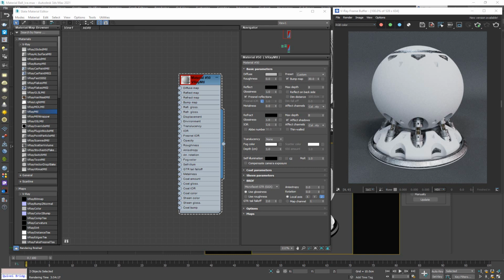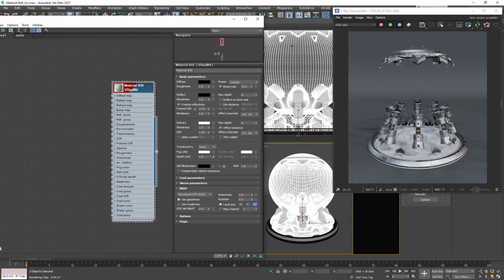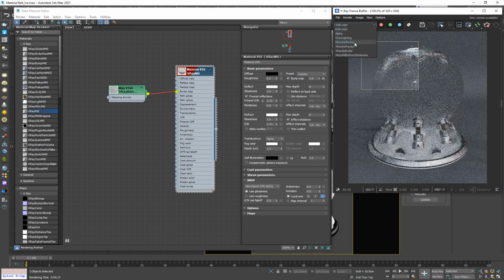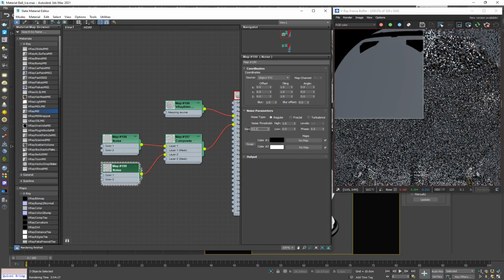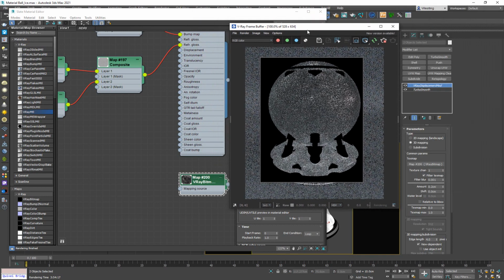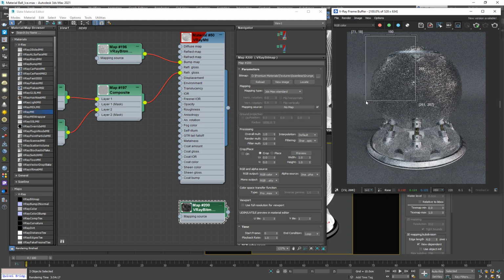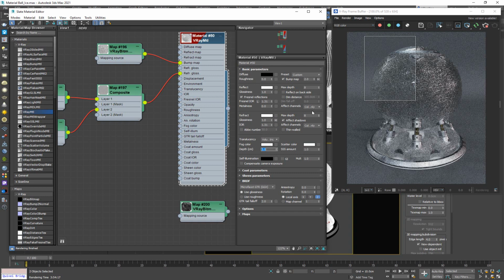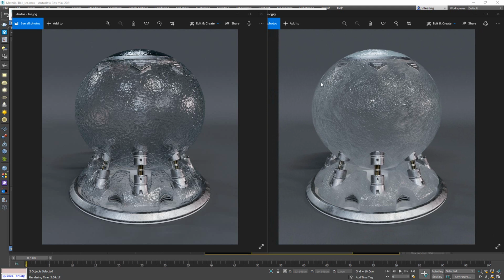Creating Realistic Ice Material with Vray5.1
This video is part of the updated videos for The Ultimate Vray Course Materials Course.